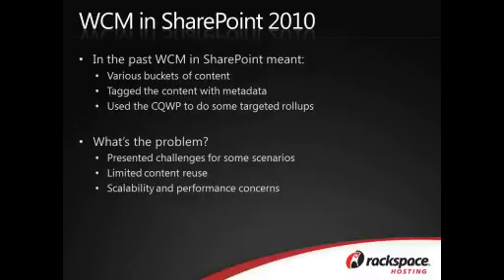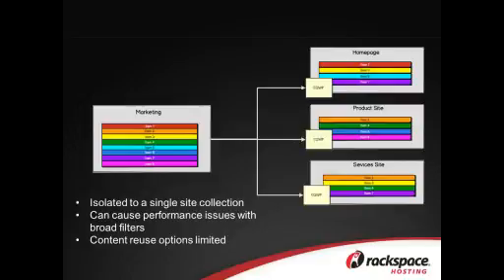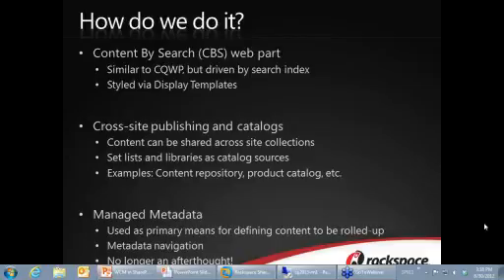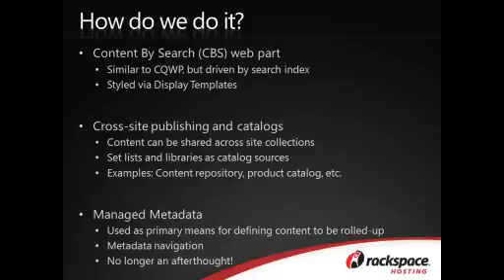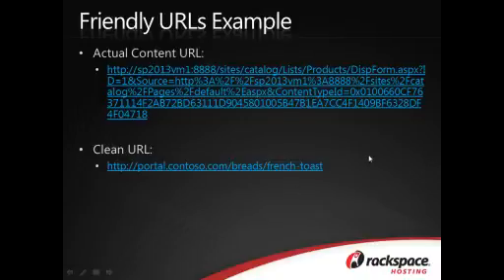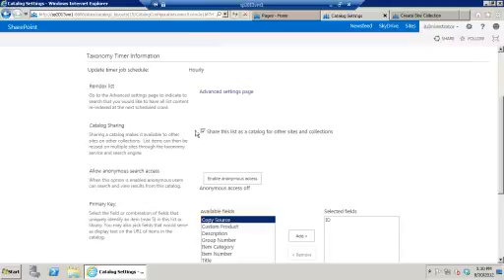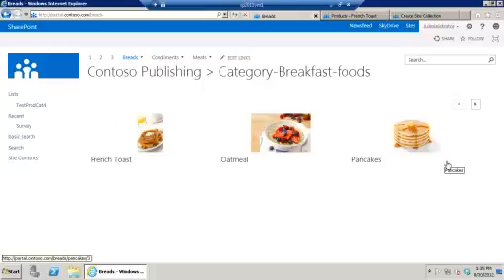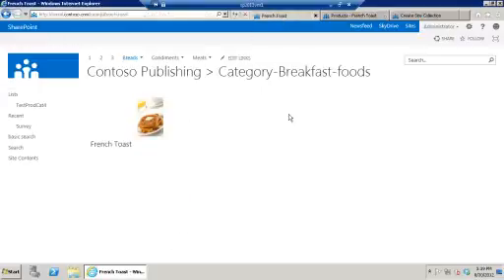What’s new with Web Content Management in SharePoint Server 2013 John Ross